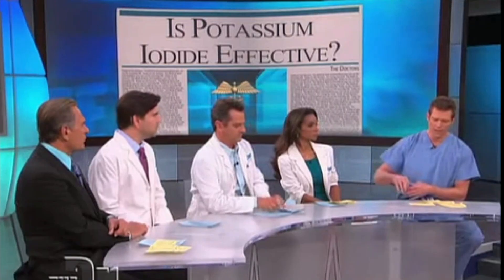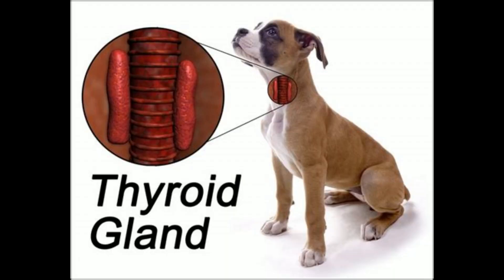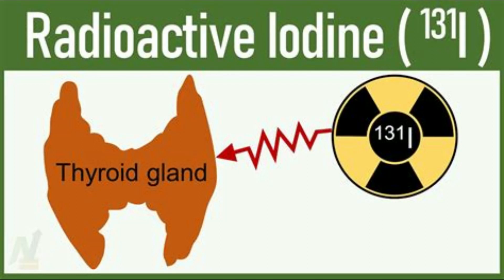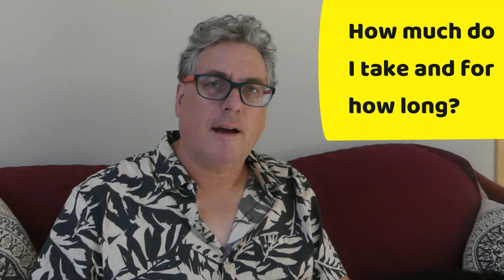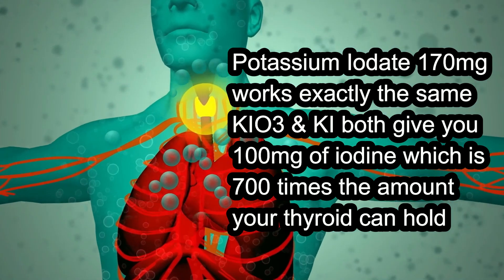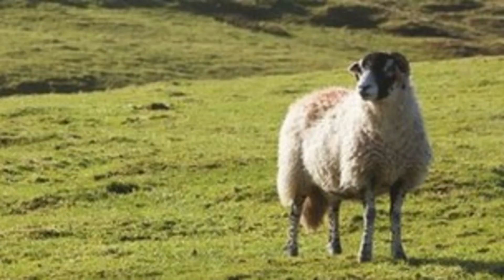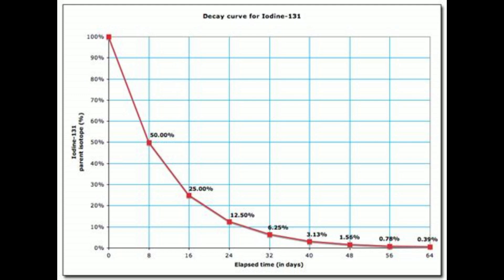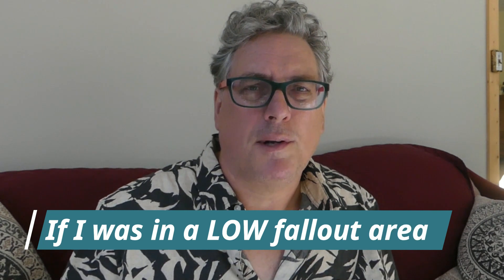Questions on the USE of Potassium Iodide ANSWERED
Q1- Can I use this safely on my pet(s)? 0:24
Q2- When should I start taking it? 1:50
Q3- How Much should I take? How long should I take it for?4:01
Q4- How to dose safely for a nuclear war? 8:23
It takes time to understand my thinking on this. Comment or critique in the comments. None of the questions here have 100% definite answers

Praxis Homesteading and Survival Skills

Other References Used. No rights assumed

How To Get Out Of Babylon

BBC
Post-Chernobyl disaster sheep controls lifted on last UK farms

National Library of Medicine
Exposure of the American People to Iodine-131 from Nevada Nuclear-Bomb Tests: Review of the National Cancer Institute Report and Public Health Implications.

Is your medications okay with KI?